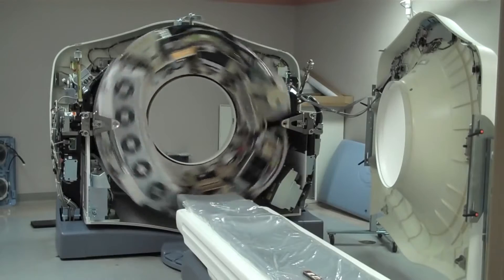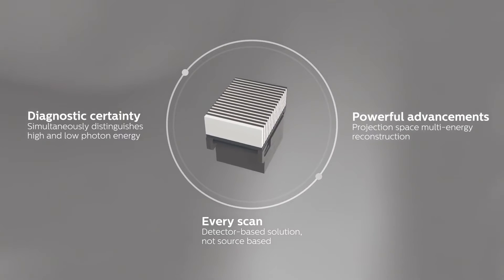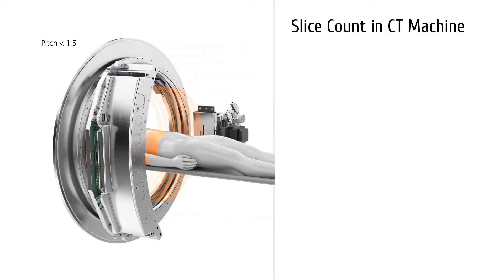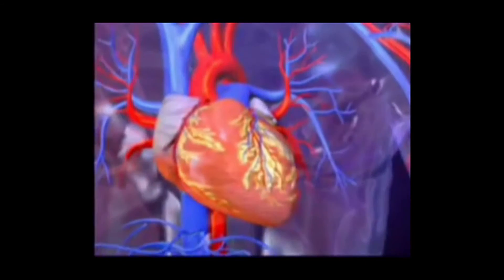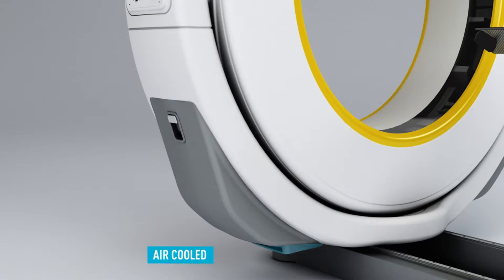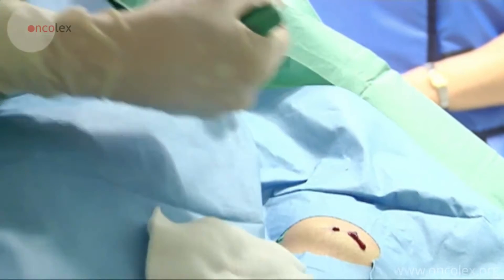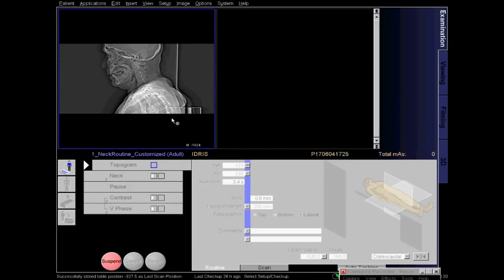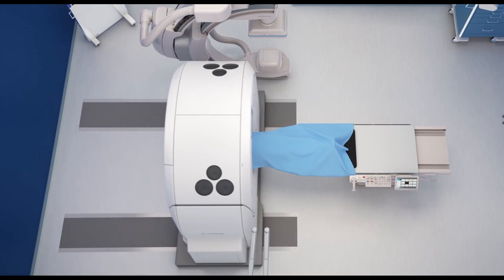Computed Tomography | CT Scanner | Part 2 | Biomedical Engineers TV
All Credits for Video Footages, Articles & Music mentioned at the Last of the Video.